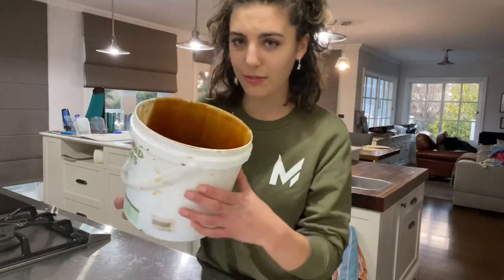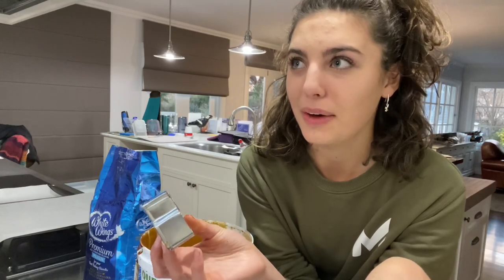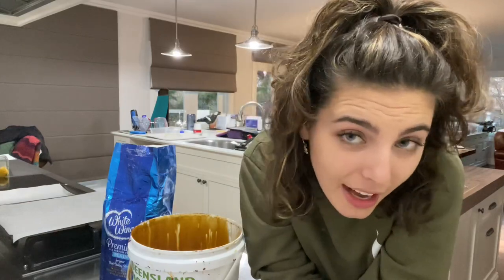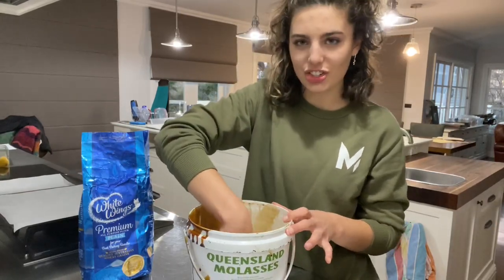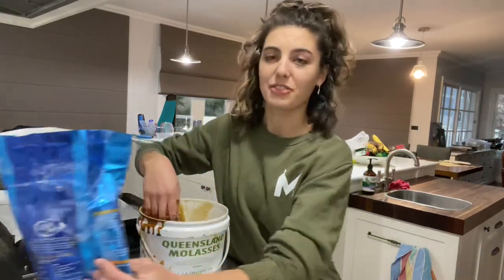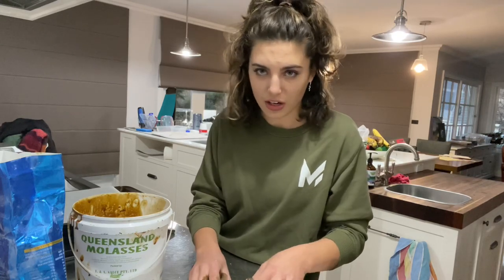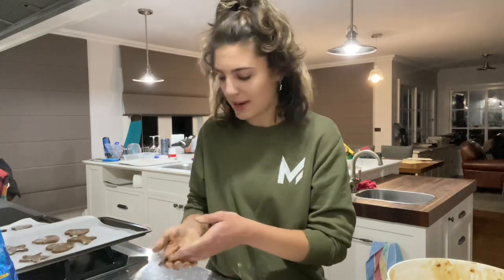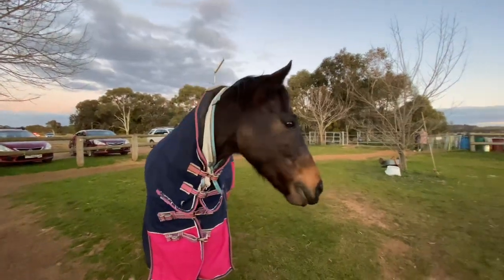baking with bri part 2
just think of this as a very long audio message xx